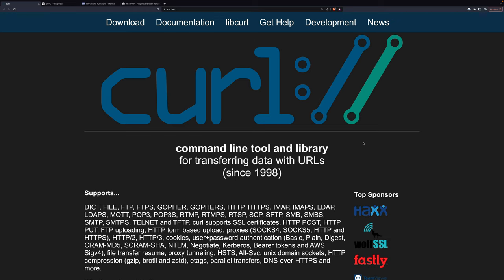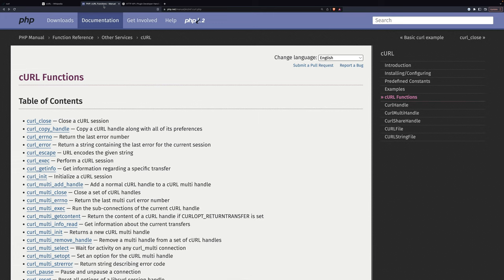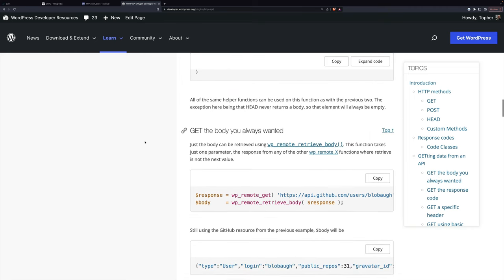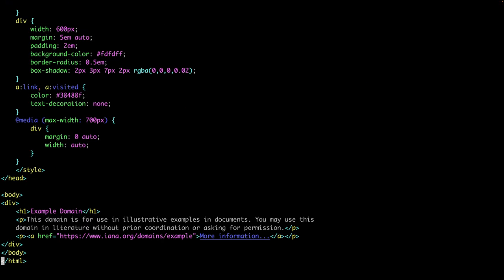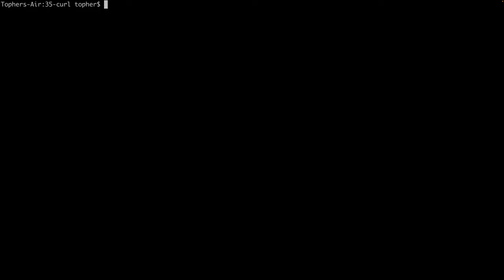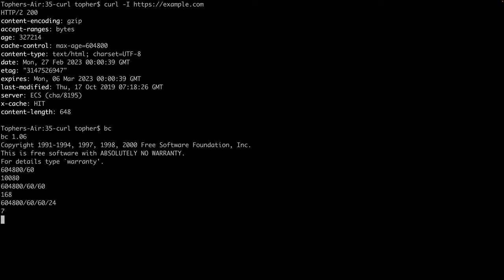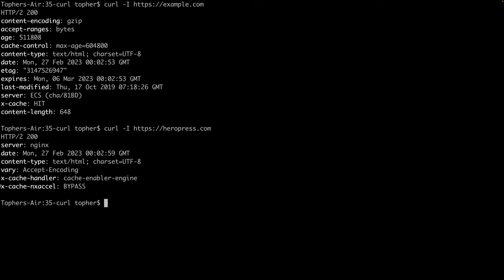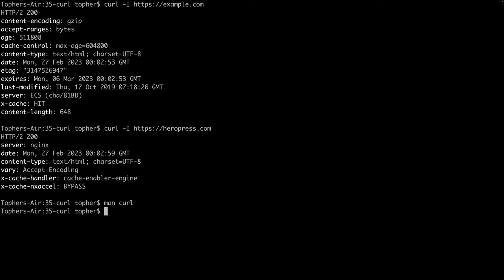Introduction To cURL, The Command Line Web Browser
cURL is a command line tool that lets you both download web content and also gather information about that content and its server. I'll introduce you and then show you some cool tricks!